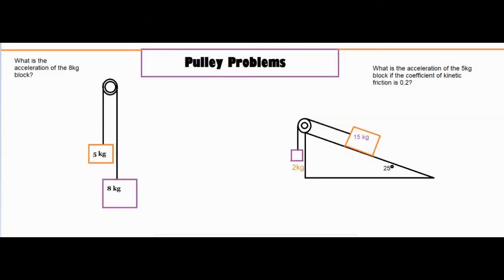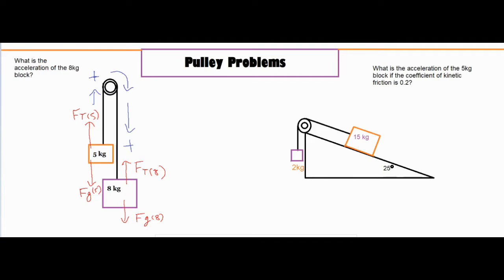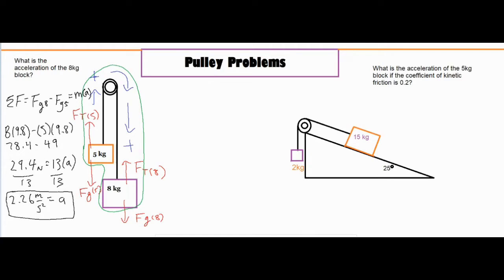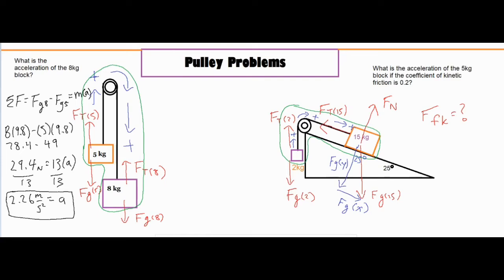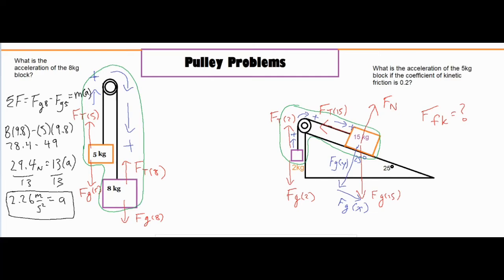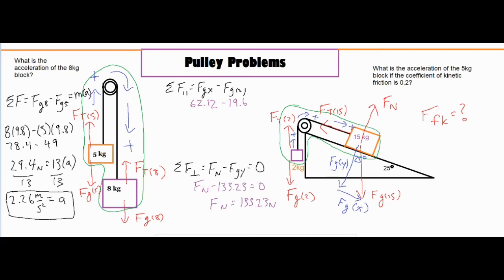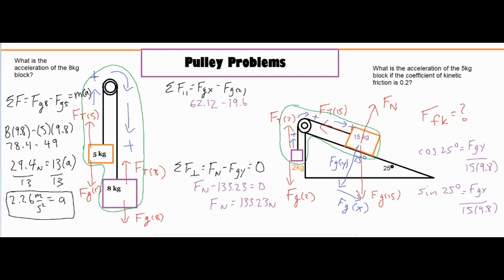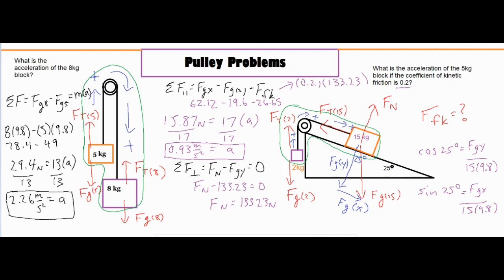How to do a Pulley Problem (Atwood Machine - Vertical Pulley and Block on a Ramp)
In this video, multiple pulley problems (Atwood machine) are set up and solved.  Each problem is broken down in detail as to how and why you do each step.